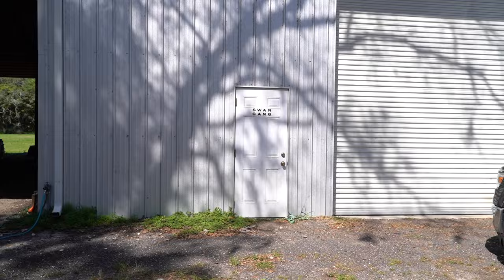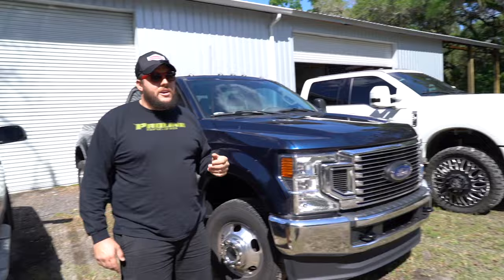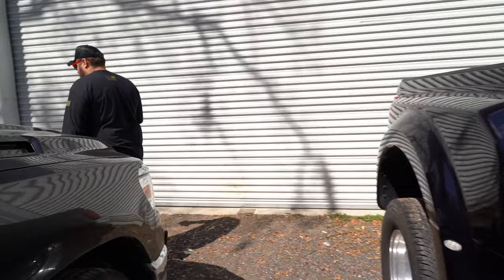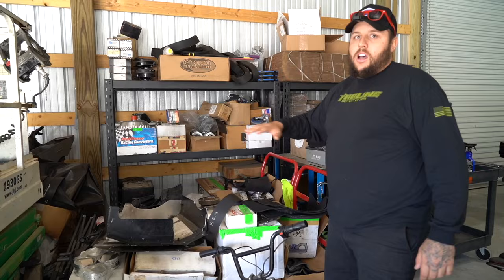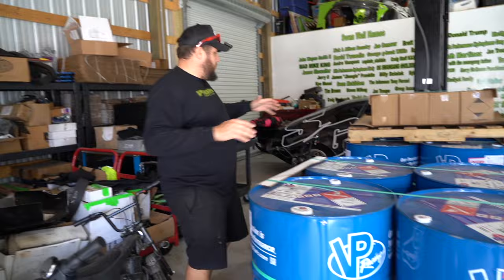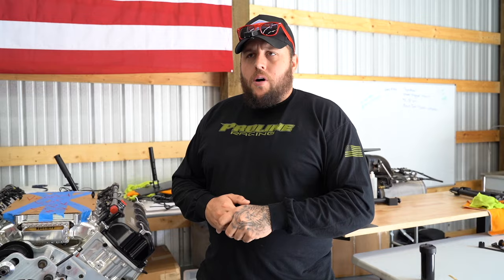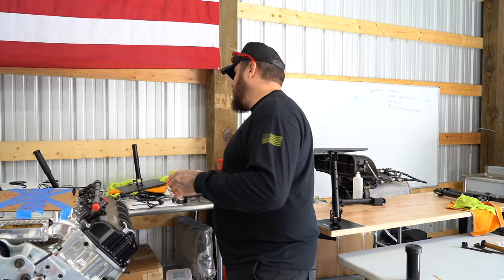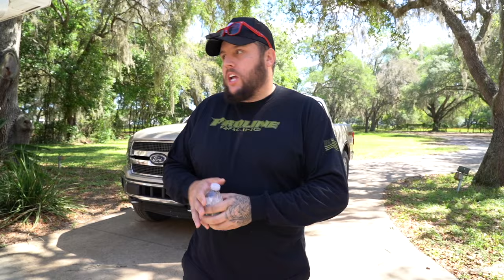We Walk Through The New Shop! Running Out Of Room Already. SHOP TOUR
SwanTalk Podcast:
Swan Talk on Spotify

Throww me a like if you like throwing stuff!